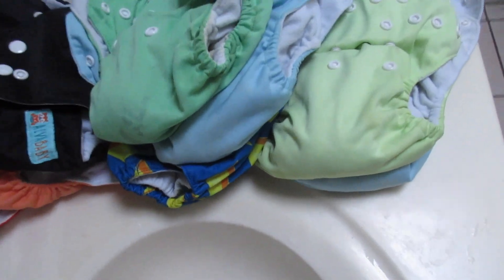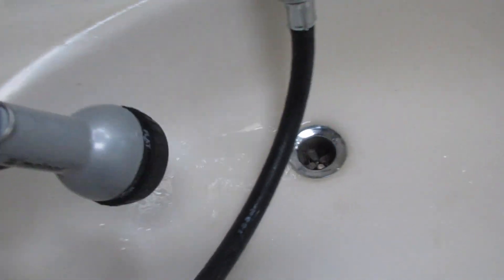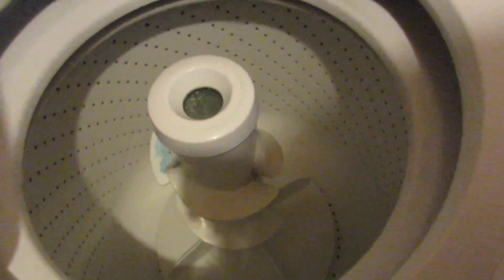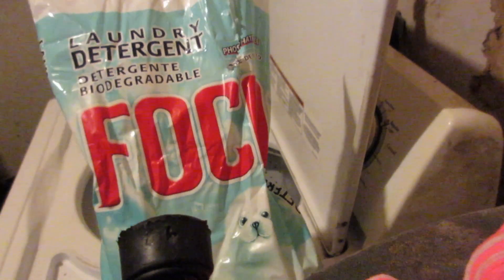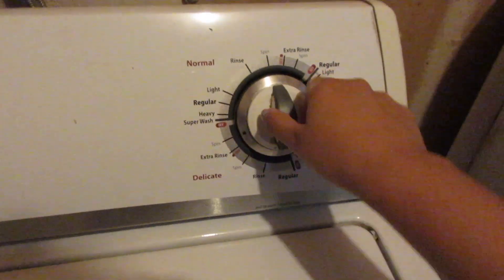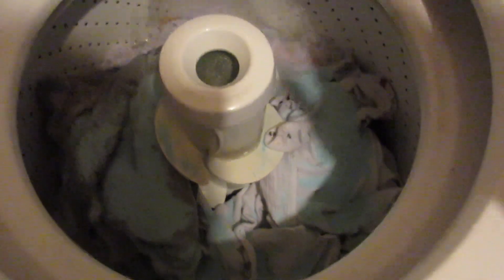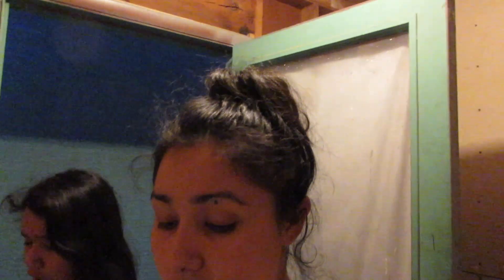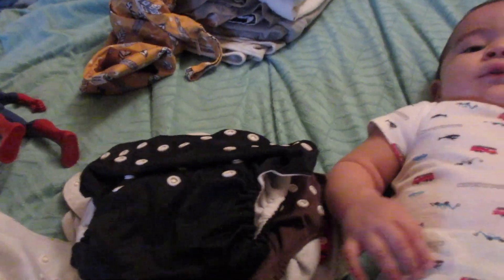Cloth Diaper Wash Routine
Cloth diaper wash routine. Today I show you how I wash my son's cloth diapers on a standard top loader using Foca soap. A really inexpensive way to wash and get them really clean.